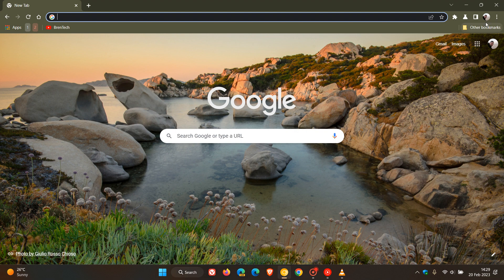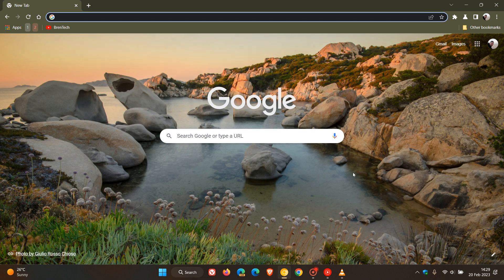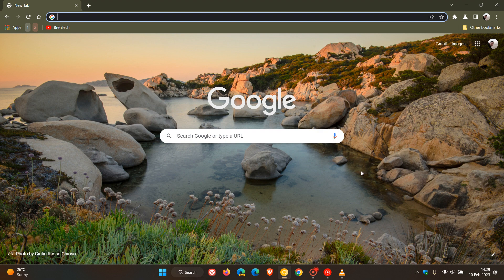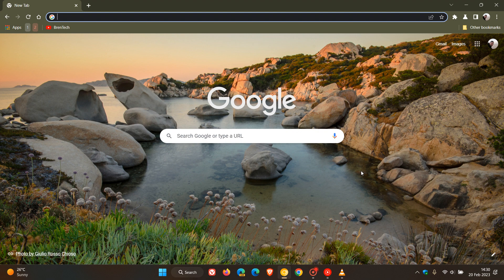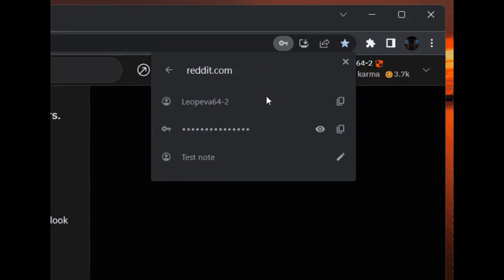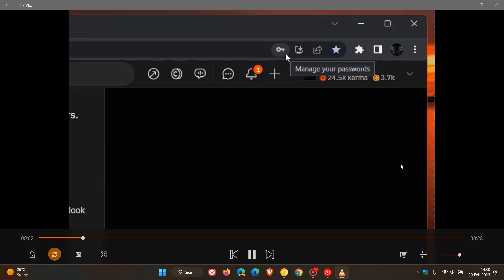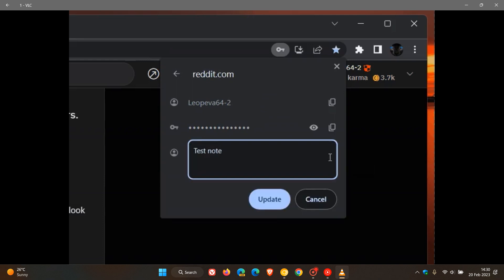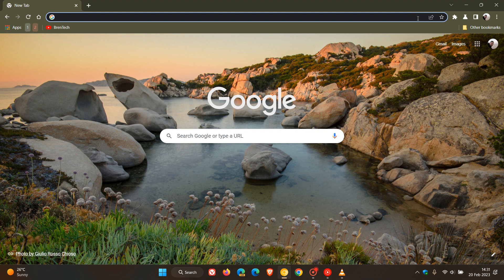Google Chrome password manager could get a useful new feature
In Chrome Canary 112, Google are testing an option to add notes from within the password manager bubble, which means you can edit your password notes while you are on any given site.